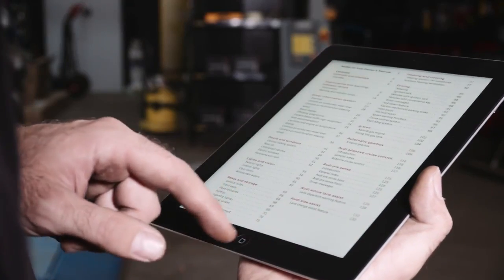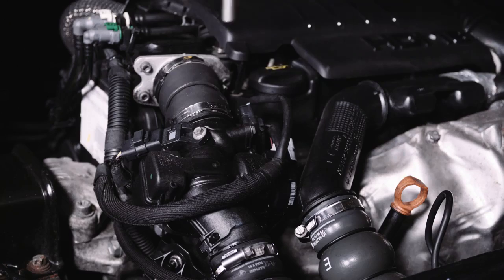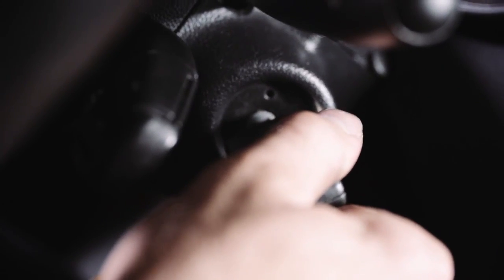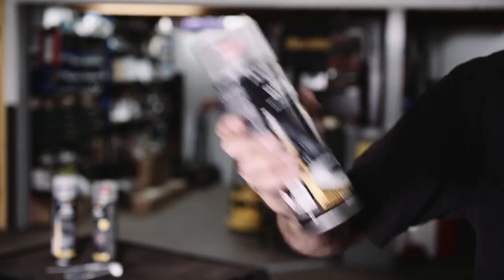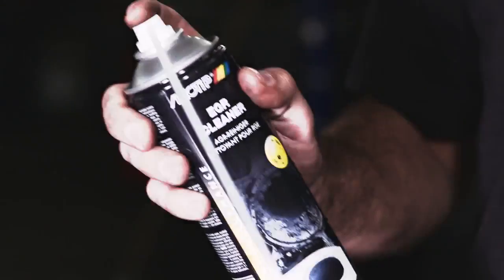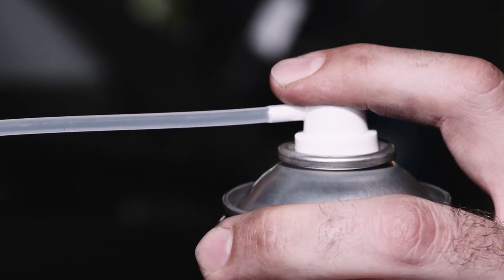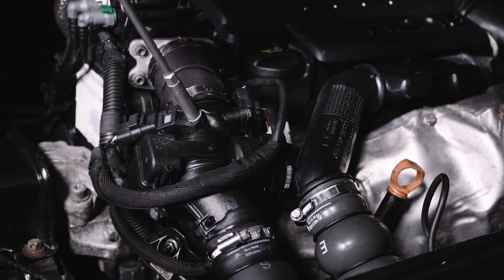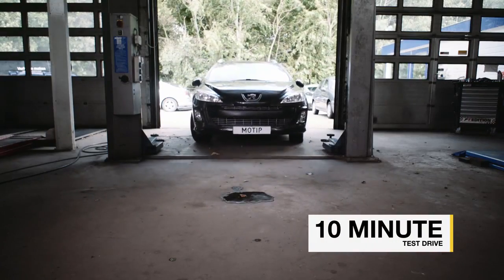Motip Egr Valfi Temizleme Video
EGR Valfi Nedir?
EGR valfi elektropnömatik bir valftir. Motor bölmesinde bulunur ve egzoz gazı devridaim işlemine kumanda etmek için kullanılır. EGR Valfi farklı firmaların yaklaşımına göre bazı farklılıklar gösterse de genellikle iki valf ve bir EGR soğutucu ile EGR Sistemini oluştururlar. EGR sistemi motora giren taze havanın düşük miktarda yanmış egzoz gazı ile karışmasını sağlayarak motorun yanma odasında yanma sıcaklığını ve fazla oksijen miktarını azaltır. EGR, nitrojen oksitlerin meydana geldiği yüksek yanma ısılarını düşürerek NOx emisyonunun azaltılması görevini üstlenmiştir. Modern motorlarda EGR hem motorun emme gücünü azaltmak için hem de atık gazın belirli sürüş durumlarında yanmaya olan pozitif etkisini kullanmak için tasarlanmıştır.

EGR Valfi Ne İşe Yarar?
Emme manifoldunun üzerine monte edilmiş bulunan EGR elektrovalfi (vites kutusu tarafı) motor kontrol ünitesinden verilen kumanda bazında emme manifolduna gönderilen egzoz gazı geçişini kontrol etme görevini yapmaktadır.

Egzoz gazı geri dönüşüm sistemi kullanılarak egzoz gazındaki azot oksitler azaltılır. Egzoz gazının bir kısmı emilen havaya karıştırılır. Böylece yanma odasındaki yanma reaksiyon hızı azalır ve yanma sıcaklığı düşer. Düşük yanma sıcaklığı, nitrojen oksit emisyonunun azaltılmasını sağlamaktadır. Motor tam yükte çalışırken egzoz gazı devirdaimi gerçekleştirilmez, çünkü iyi bir güç kazancı için yanma odasında fazla miktarda oksijen bulunması gerekir.

EGR Valfi Arızası Nasıl Anlaşılır?
Genellikle EGR Valfi kirlenmesi veya bozulması sonrasından araç motorunun sarsıntılı bir şekilde çalışması veya hiç çalışmaması şeklinde kendini gösterebilir. Akabinde artan yakıt tüketimi gözle görülür oranda artacaktır. Çekiş düşüklüğü, hareket halindeyken titreme veya zıplama,tekleme gibi belirtiler göstermesi EGR Valfinin kirlendiğinin bir göstergesi olabilir. Eğer zamanında müdahale edilmez ise başka sorunların çıkması olasıdır. Bu nedenle en kısa zamanda EGR valfinin temizletilmesi gerekmektedir.